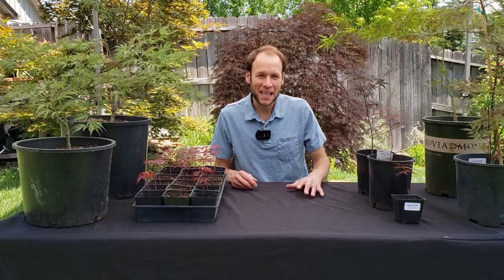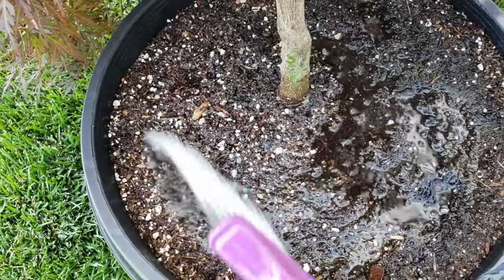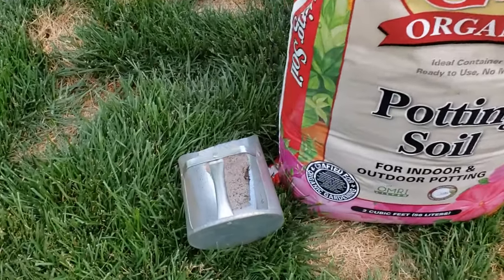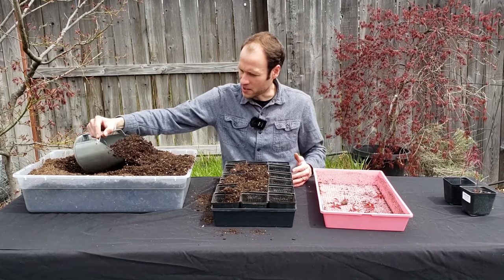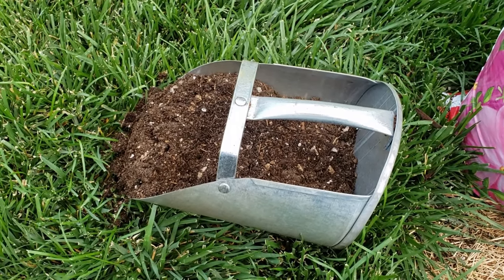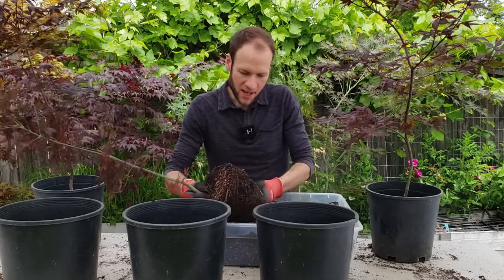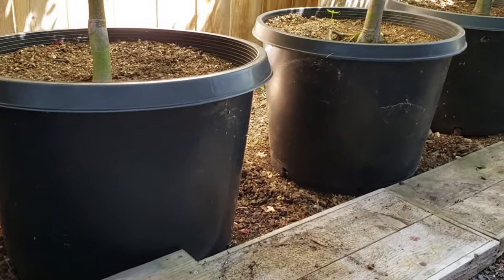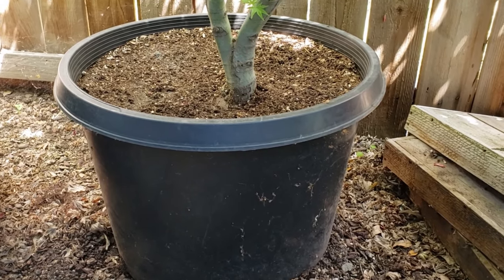How to Grow Healthy Japanese Maple Trees in Pots | Long Term Success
Follow along as I share advice for how to grow healthy Japanese Maple Trees (Acer palmatum) in pots for long term success. I cover the proper soil to use, watering, fertilizing, location and more to hep you successfully grow beautiful Japanese Maple trees.

1. Espoma Plant-Tone
2. Espoma Iron-Tone
3. Metal Soil Scoop
4. Soil pH Meter
5. Pruners (Made in Japan)